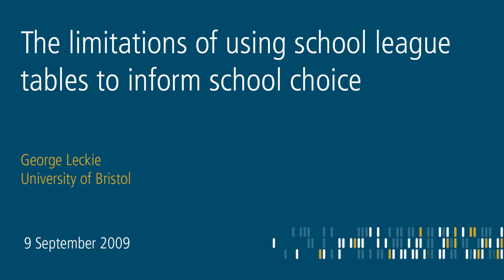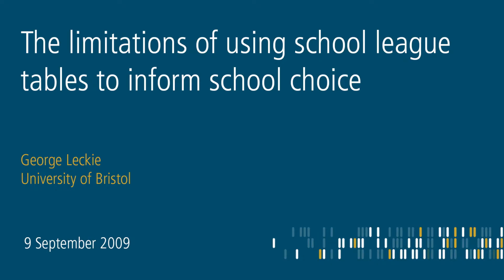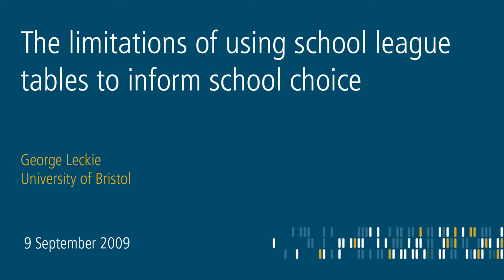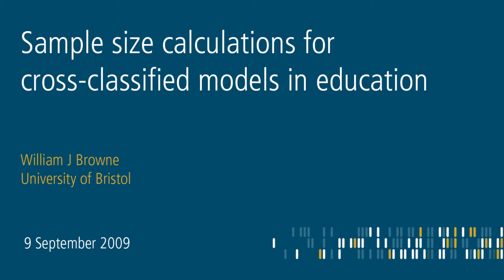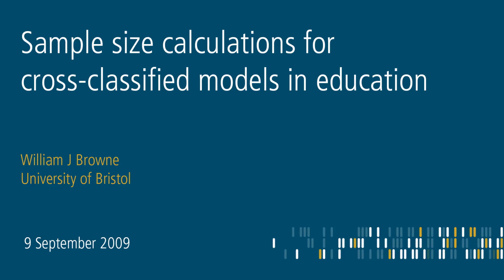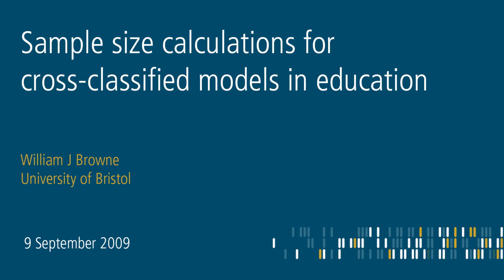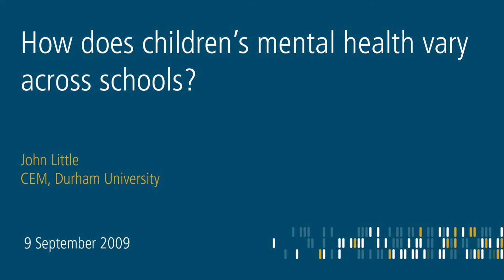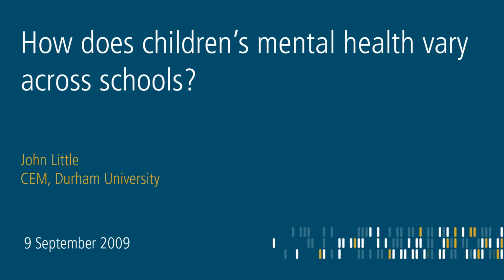Statistics in educational research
RSS Annual Conference 2009

The limitations of suing school league tables to inform school choice
George Leckie

Sample size calculations for cross-classified models in education
William J Browne

How does children's mental health vary across schools?
John Little
CEM, Durham University